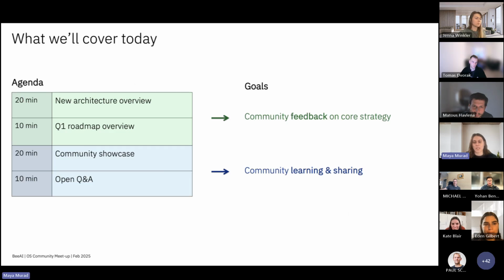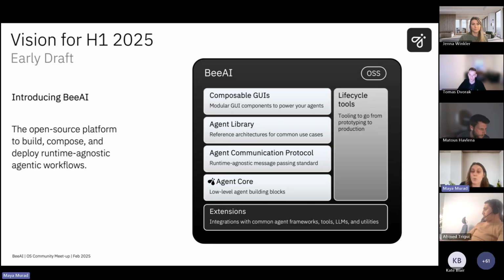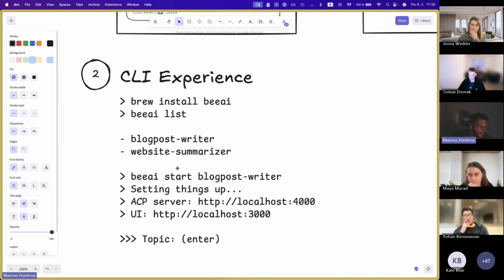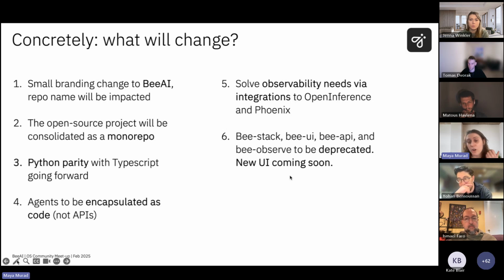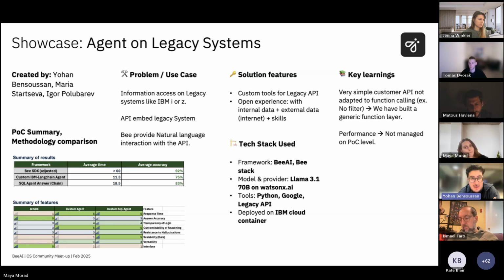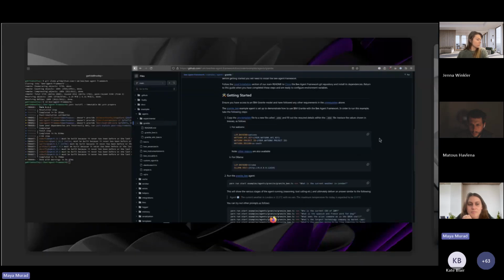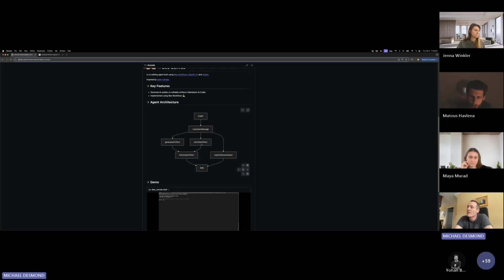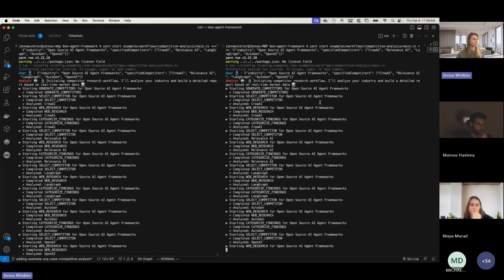February 2025 BeeAI Open Community Call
Join us for the first-ever BeeAI Community Meetup, where AI builders, researchers, and open-source enthusiasts come together to kick off an exciting journey of collaboration! We introduce BeeAI’s new architecture proposal, share our Q1 roadmap, and showcase real-world agent use cases built with Bee.

Whether you're an experienced developer or just exploring AI agents, this is the perfect space to connect and learn.

🔹 What to expect: Architecture deep-dive, roadmap preview, live demos, and Q&A

🔹 Who should watch: Developers, researchers, AI enthusiasts, and open-source contributors

🔹 Why: To build, learn, and collaborate on the future of AI agents